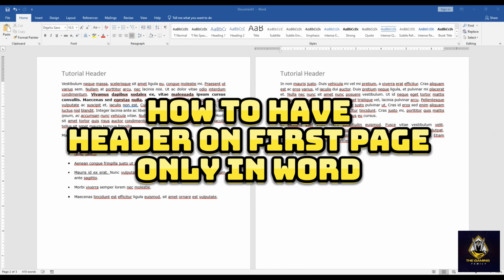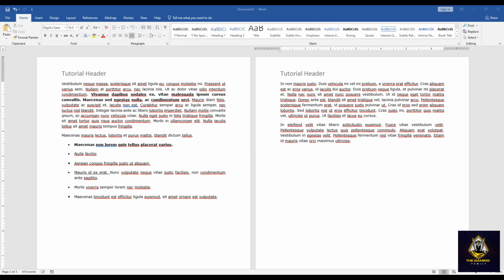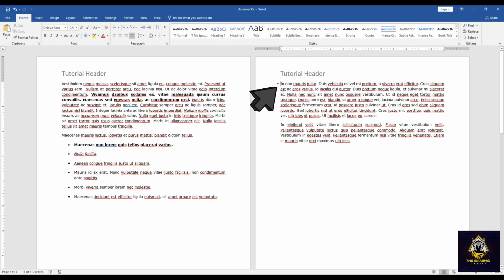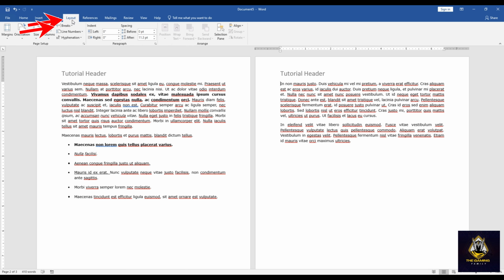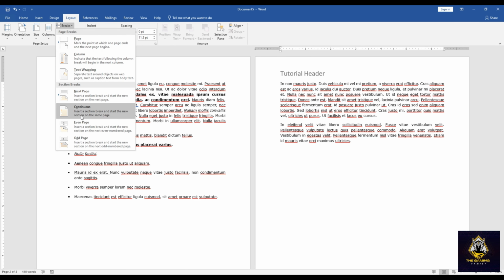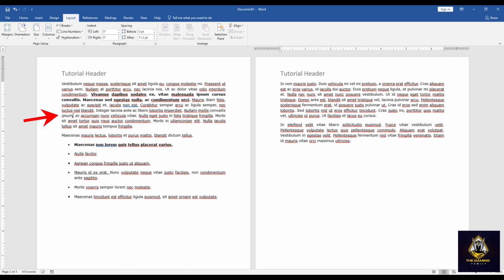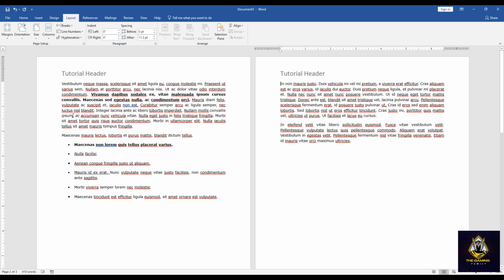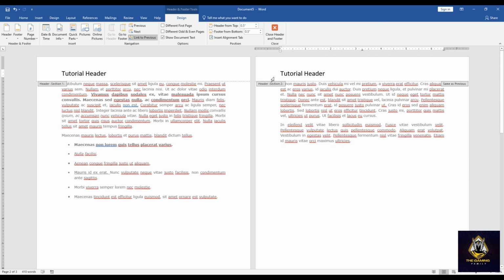How To Make A Header On The First Page In Word (EASY)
How To Have Header On First Page Only In Word?

Learn how to have a header on the first page only in Microsoft Word. This tutorial will show you the steps to remove the header from the rest of the pages, while keeping it on the first page. This is a common requirement in many documents, such as reports, essays, and resumes, where you want to have a header on the first page, but not on subsequent pages. We will cover the process for Word 2016, but the steps are similar for other versions of Microsoft Word. By following this tutorial, you will be able to create professional-looking documents with ease. You will also learn how to remove headers and footers in Word for selected pages, giving you more control over the layout of your document. So, if you want to know how to put a header only on the first page in Google Docs or Microsoft Word, this video is for you.